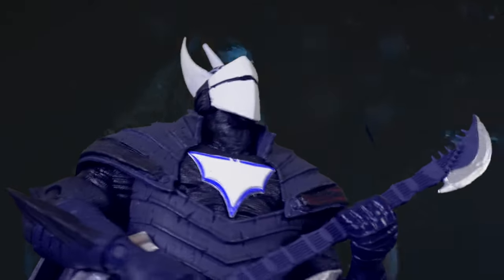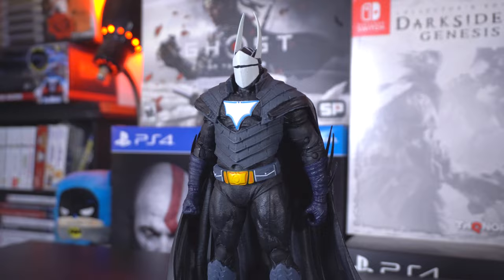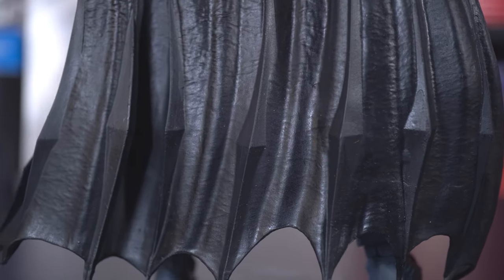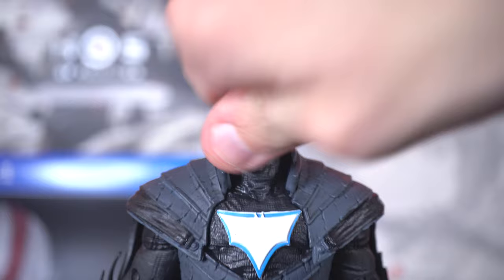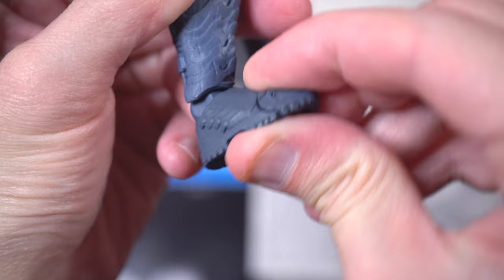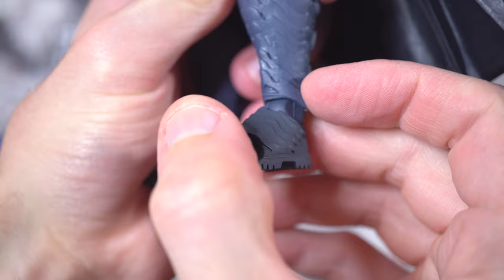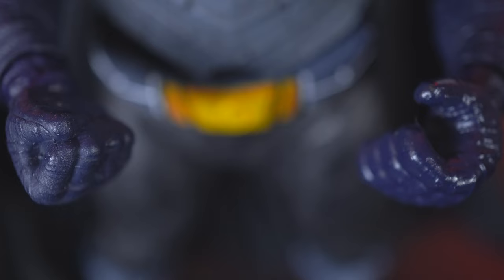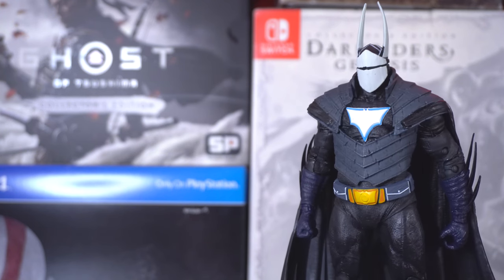Is McFarlane Duke Thomas more hardcore than Eddie Munson?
Initial photos made me think that McFarlane Toys may have taken things to parody levels with one of their recent releases. However, after having Duke Thomas Batman in hand, this may be one the year's unexpected surprises.

Equipment I Use:
Elgato Capture Card
HyperX Cloud II Headset